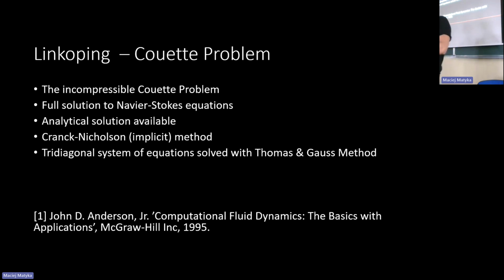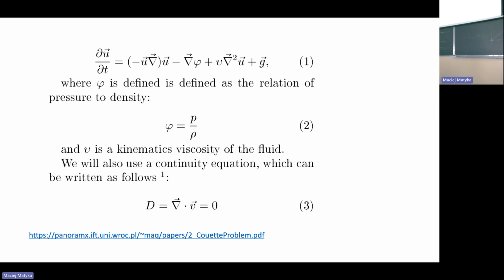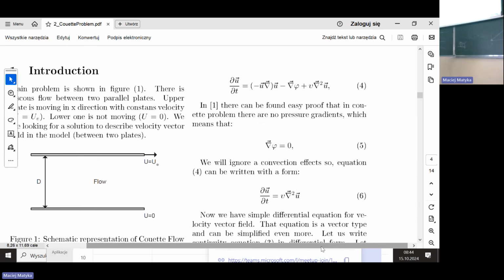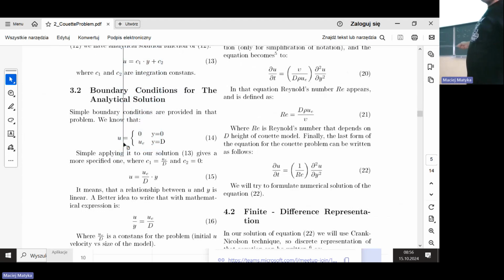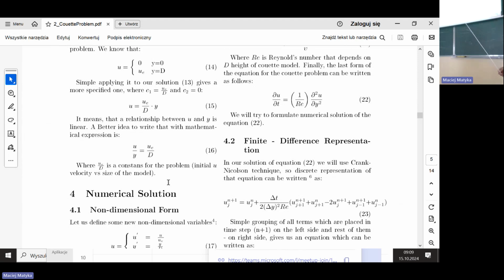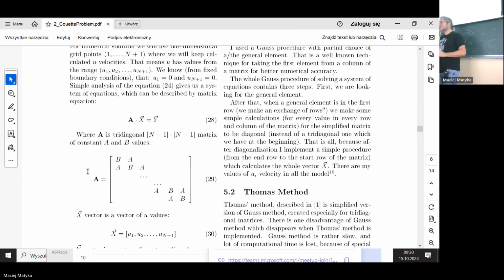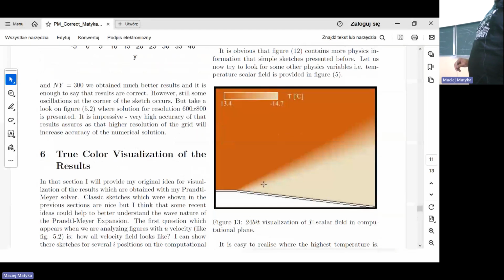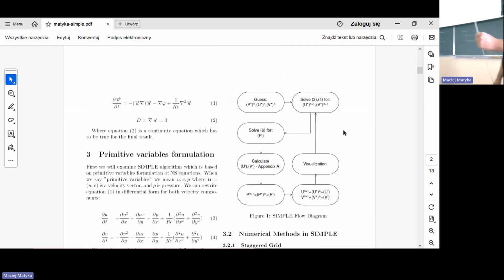CFD Lecture 2 - "Three CFD reports" [ Couette flow and Prandtl Meyer expansion wave ]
Here I'm talking about Couette flow and Prandtl Meyer expansion wave (supersonic).
This is the second of the total 5-lecture set of my specialized lectures on Computational Fluid Dynamics (more to come soon) that I give to students at Faculty of Physics and Astronomy at University of Wrocław. Complete course homepage